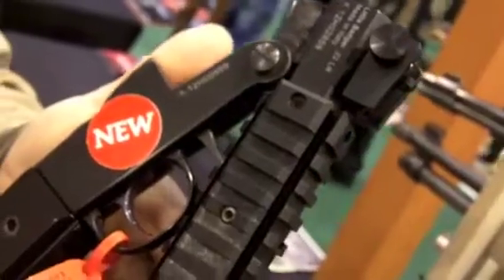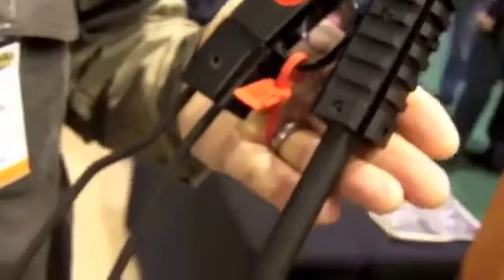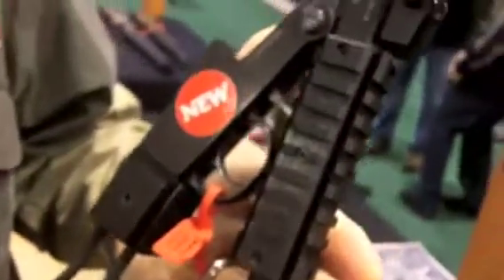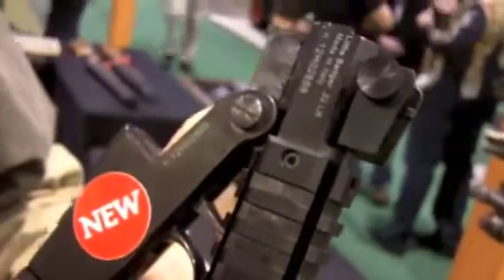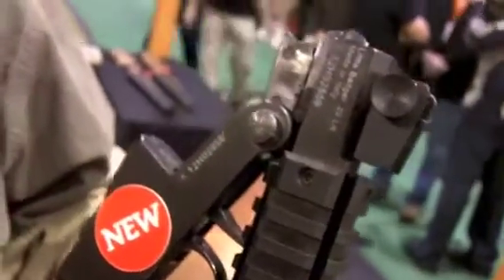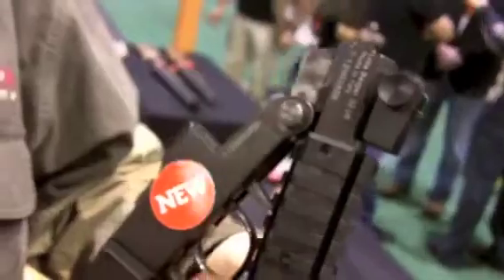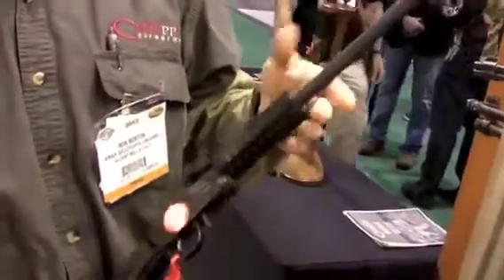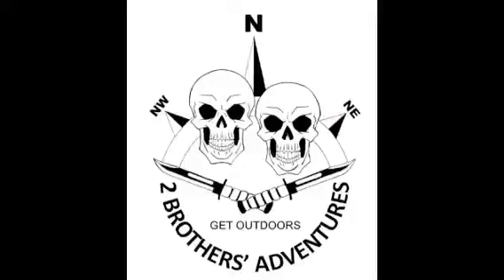Chiappa Little badger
Chiappa Little Badger 22 long rifle.